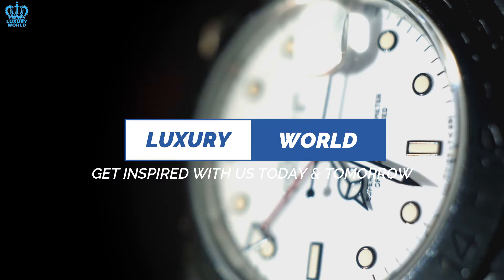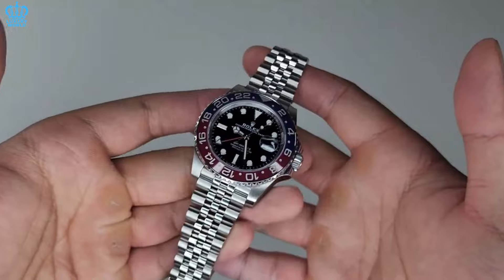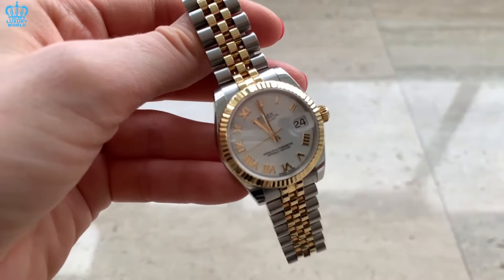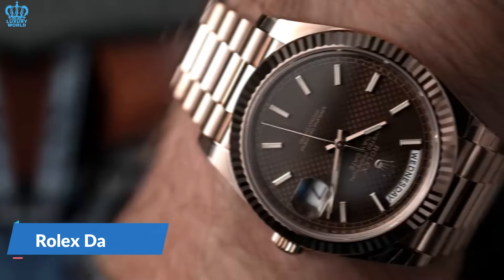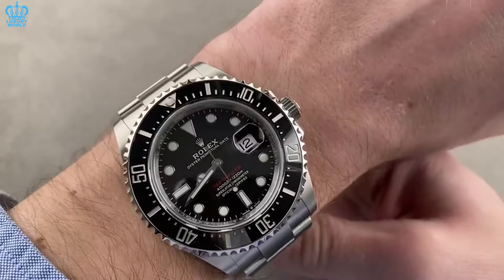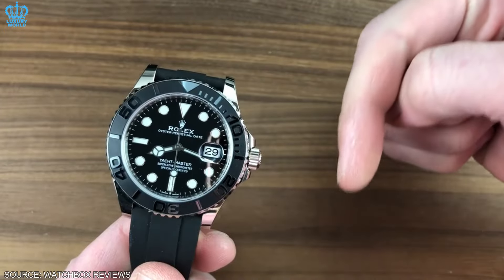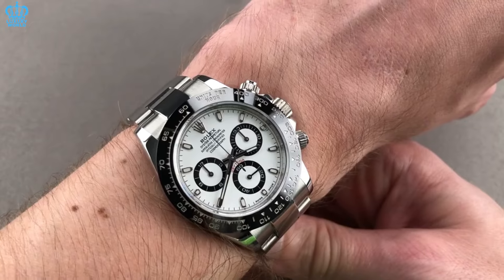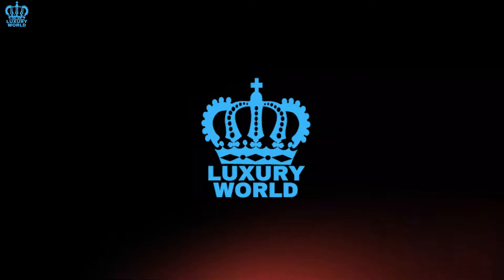What Your Rolex Reveals About You?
In this video, we delve into the fascinating world of luxury watches and explore the societal judgements associated with owning a Rolex. Your choice of timepiece can say a lot about your personality, status, and taste. Discover what your Rolex might be revealing about you and how it can influence the way others perceive you. Watch till the end to uncover the hidden meanings behind your wrist accessory!